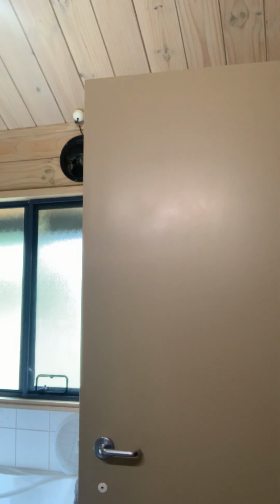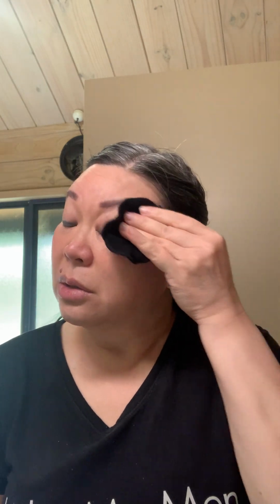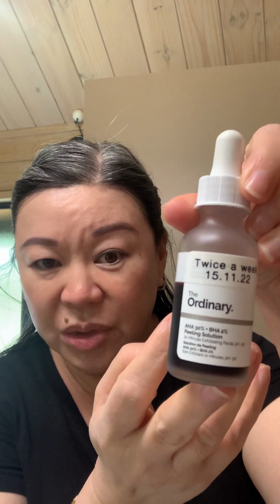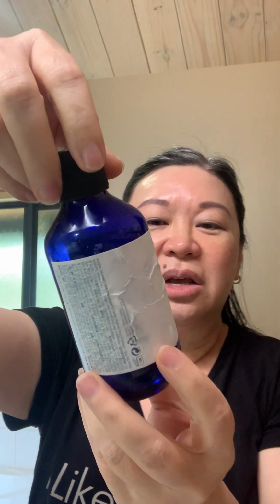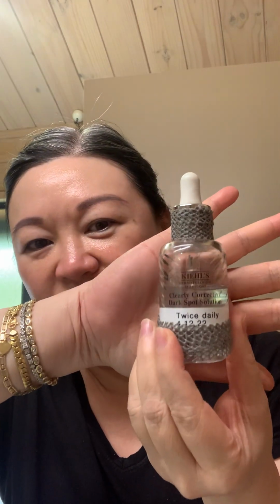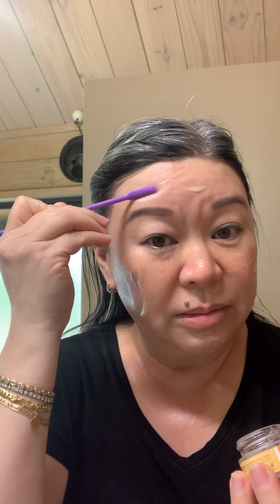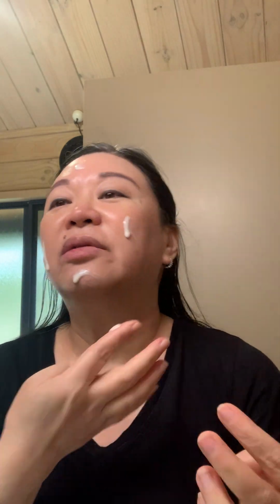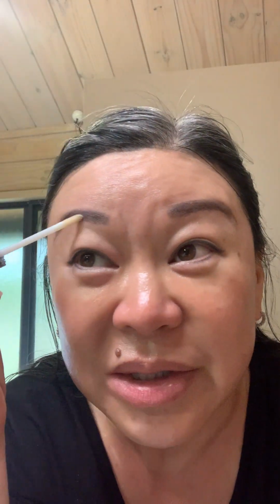My morning skincare routine | August 2023 | Deanna's Life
My very extra morning skincare routine. Because my mummy asked.

I also have a work channel that's related to books

Shops: COMING SOON